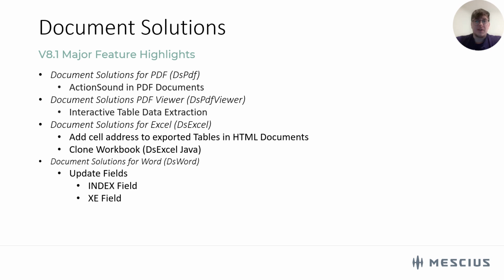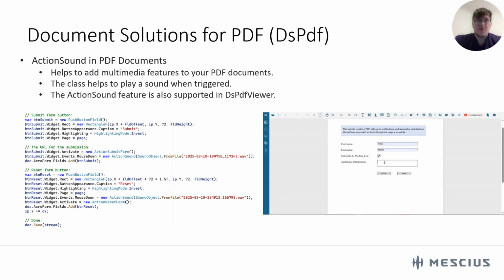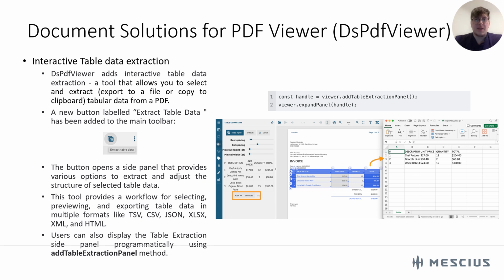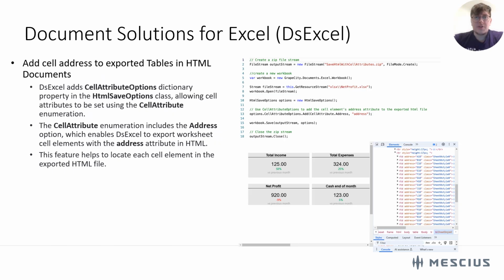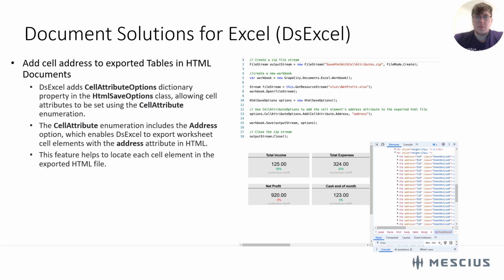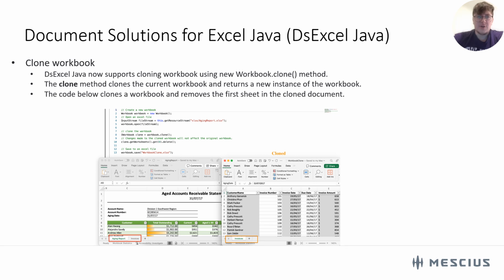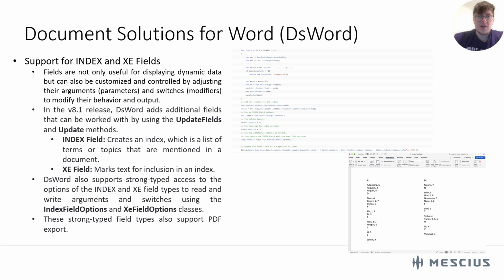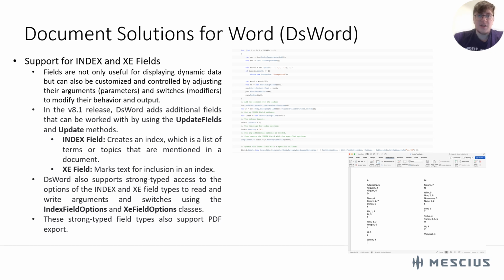What's New in the Document Solutions v8.1 Releases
Discover what's new in the v8.1 release of Document Solutions. Product Manager Hunter Haaf showcases the new .NET PDF ActionSound triggers, interactive table extraction in the JavaScript PDF Viewer, Excel table export to HTML, Java API workbook cloning, and new .NET Word API field update options.

Get more info on each feature and links to demos and documentation, check out the v8.1 release blog

Or to learn more about the server-side API check out our
01:31 DsPdf
02:28 DsPdfViewer
03:28 DsExcel
05:42 DsWord